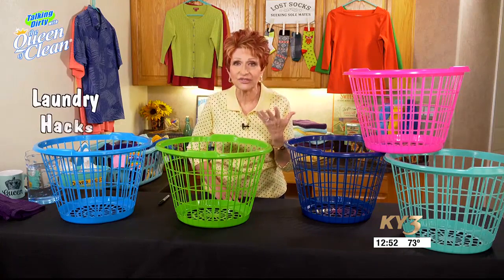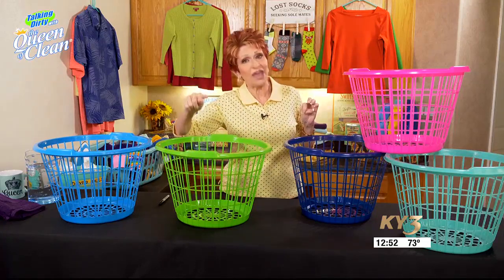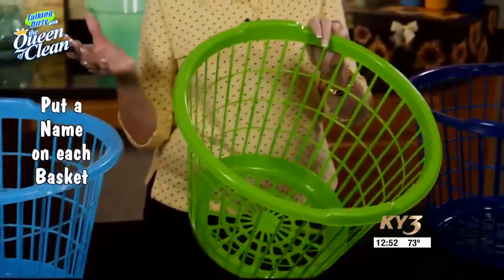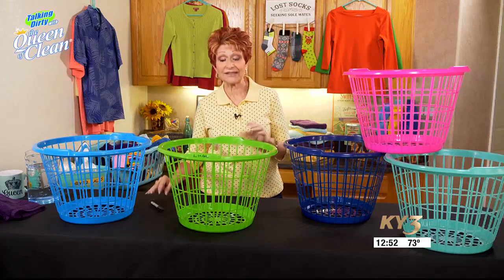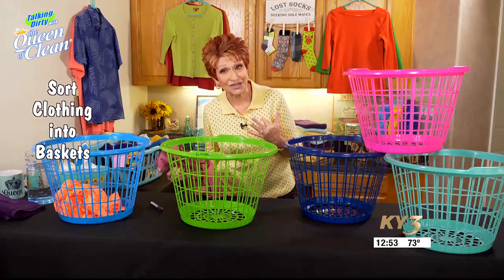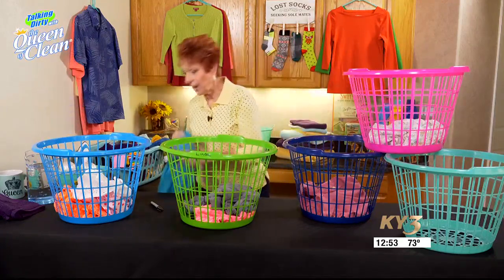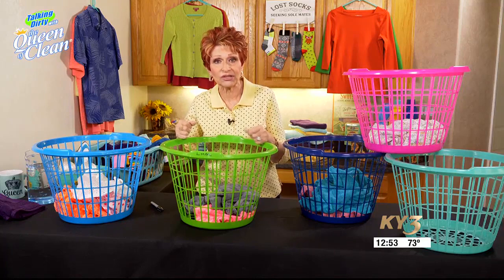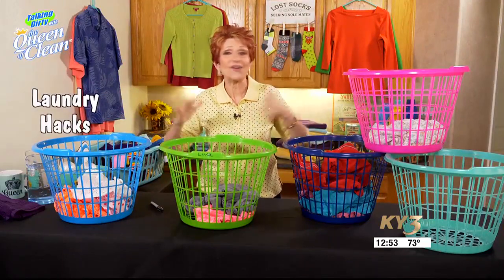Queen of Clean: Some Laundry hacks